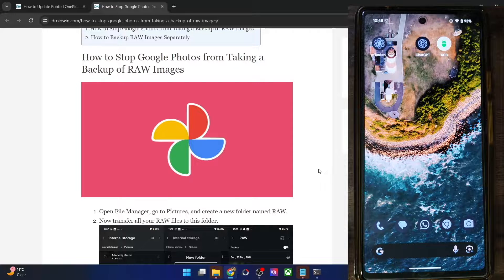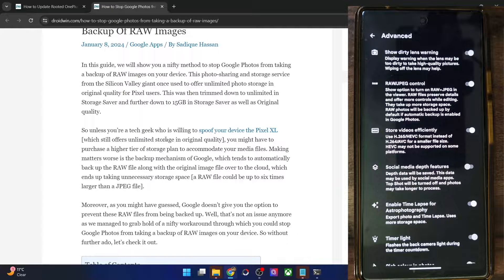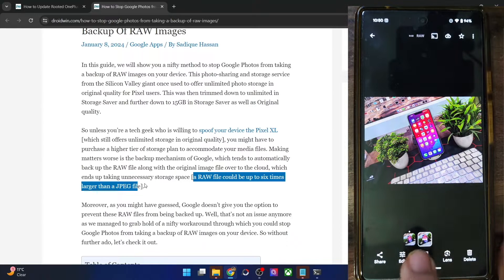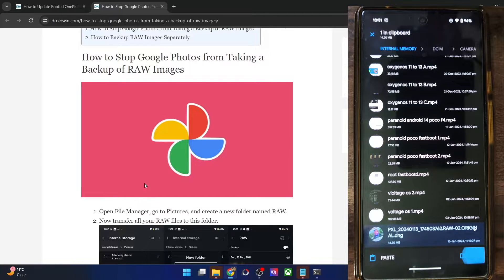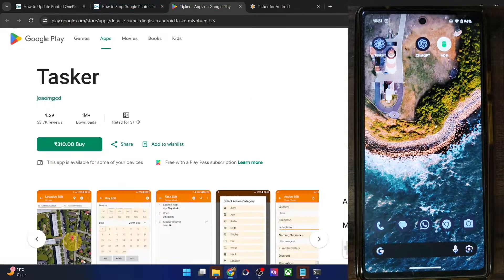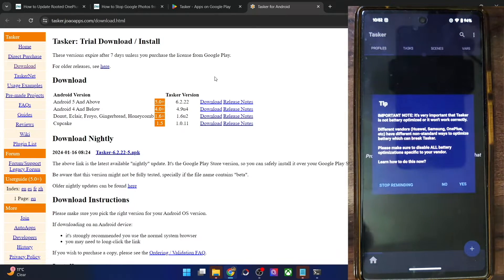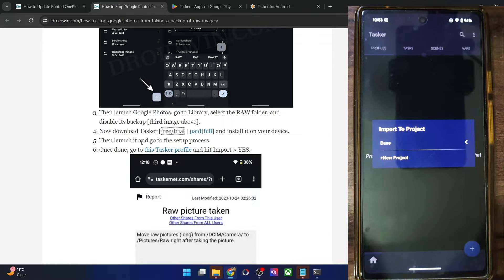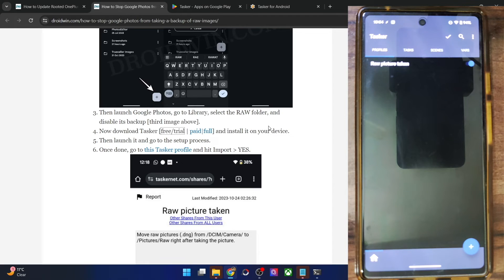How to Stop Google Photos from Backing Up RAW Images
By default, Google Photos takes a backup of both the RAW and the JPEG images. However, a RAW Image could be upto 6 times larger than a JPEG image. And with Google Photos having a limited free storage space [even for Pixels], it might not make sense to upload both JPEG and RAW versions of the file.

Instead you could consider only backing up JPEG version. However, that is not possible, well at least not the native way as Google Phots automatically backs up both the versions together.

But there does exist a nifty workaround using which you could bypass this limitation get the job done. And in this video, we will show you how to do just that.